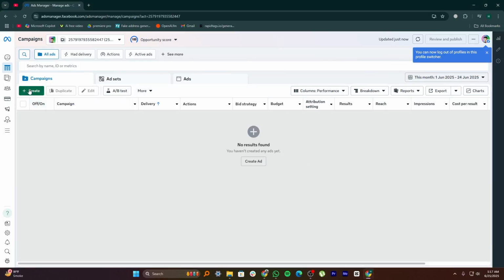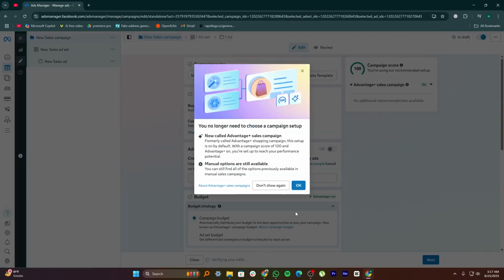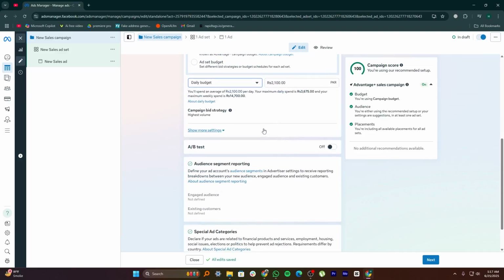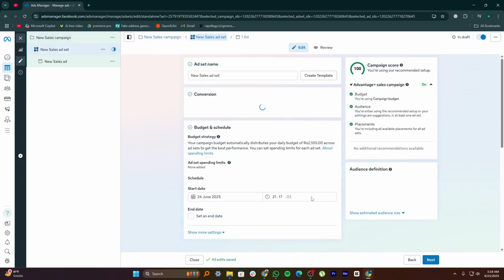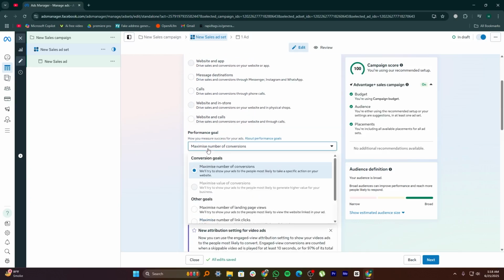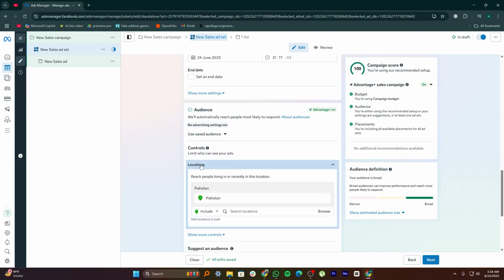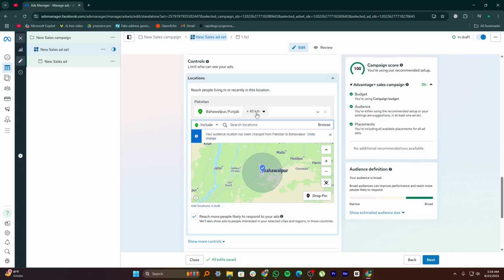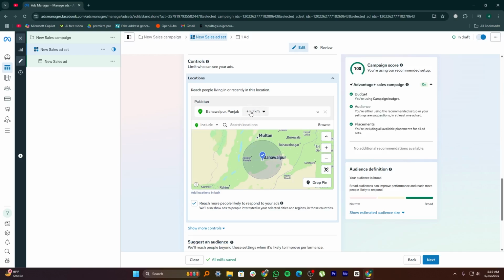How To Target Location On Facebook Ads (Step By Step)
📱 In this video, I’ll walk you through How To Target Location On Facebook Ads (Step By Step)

Timestamps
0:00 Intro
0:07 Tutorial